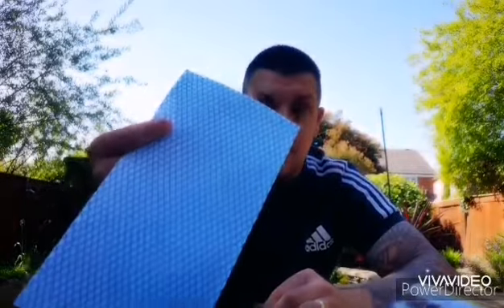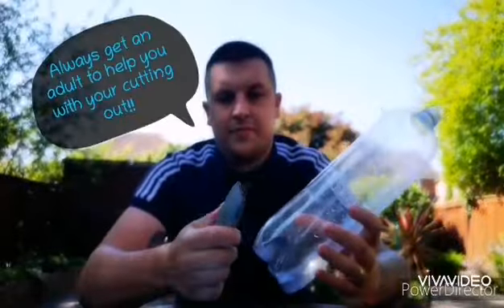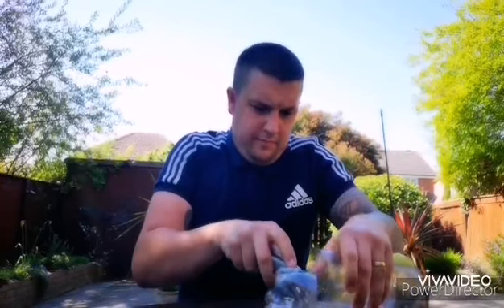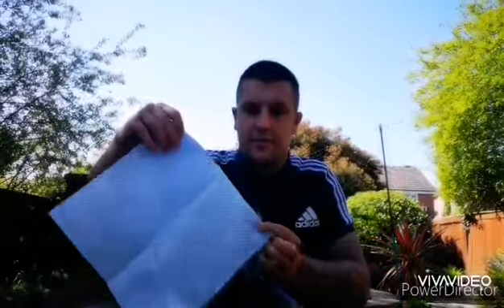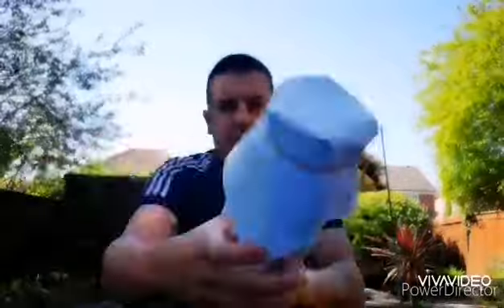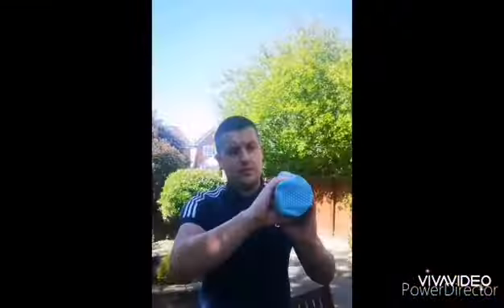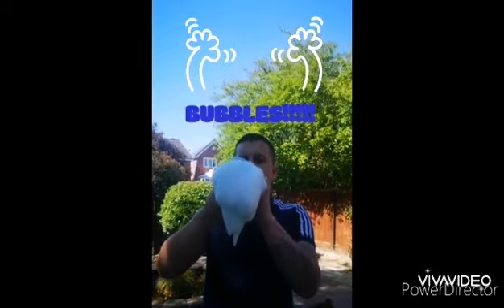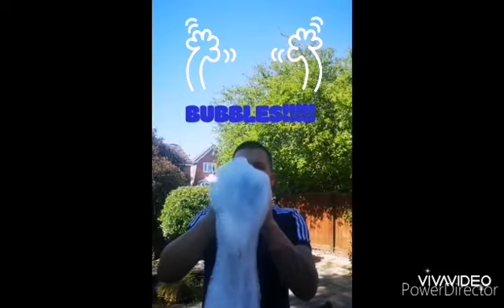Science with Mr Tomlinson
A little science experiment you can try at home!
an old plastic bottle (empty and washed out)
sharp knife or scissors (make sure an adult helps with this)
elastic band
dish cloth
shallow bowl
fork
washing up liquid
water

1st thing is to cut around the bottom of the bottle, (please get an adult to help with this step.
next fold the dish cloth around the bottom and tie the elastic band around the bottom to hold in place.
with your shallow dish, pour some water in, and a lot of washing up liquid.
stir with your fork so it all mixes up.
dip your bottle into the mixture and slowly blow into the bottle to make lots of bubbles!

Give it a try and send us a photo on twitter to @school_milton